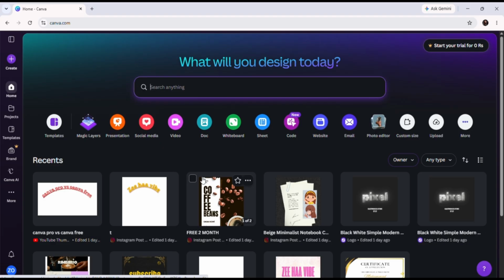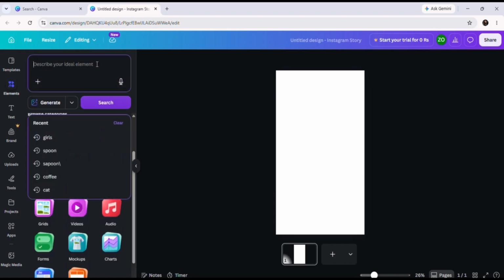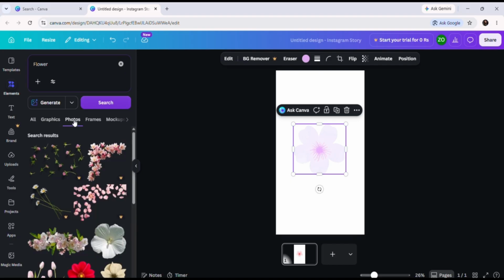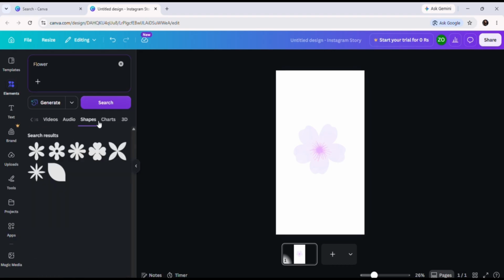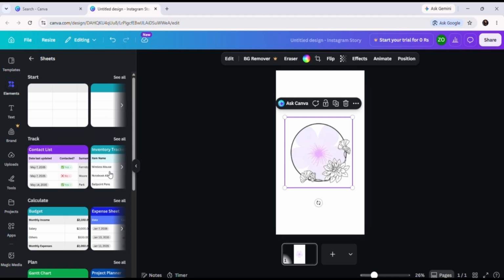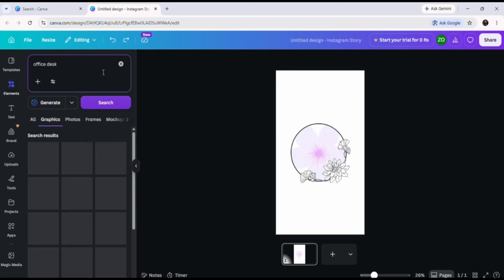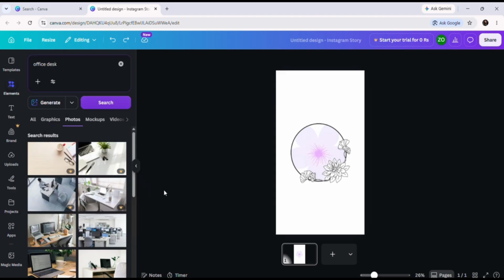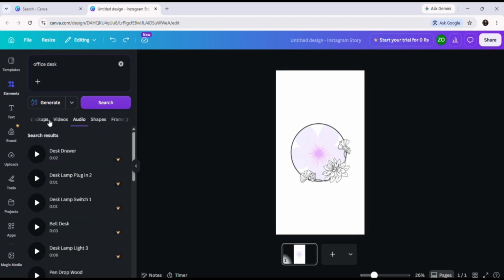Stop Searching Wrong! Master Canva Elements | Lecture 10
Welcome to Lecture 10 of the Canva Masterclass! 🎉

In this lesson, you'll learn everything about Canva Elements and how to use them like a professional designer. From shapes, icons, graphics, stickers, frames, grids, charts, and lines to smart searching techniques, this tutorial covers everything you need to create stunning designs faster.

Whether you're a beginner or already using Canva, mastering Elements will help you create professional social media posts, YouTube thumbnails, presentations, logos, flyers, and much more.

🔥 What You'll Learn:
✅ What are Canva Elements?
✅ How to search for the best elements
✅ Using Shapes & Lines
✅ Icons & Graphics
✅ Stickers & Animations
✅ Frames & Grids
✅ Charts & Tables
✅ Background Elements
✅ Pro Tips for Faster Designing

00:00 Introduction
00:35 What are Canva Elements?
01:50 Understanding the Elements Panel
03:20 Searching Elements Effectively
05:15 Shapes & Lines
06:50 Icons & Graphics
08:30 Stickers & Animated Elements
10:05 Frames & Grids
11:35 Charts & Tables
13:05 Pro Tips & Best Practices
14:00 Summary
14:30 End

Learn Canva from beginner to advanced with this complete step-by-step course.